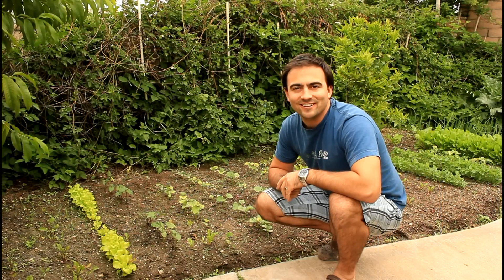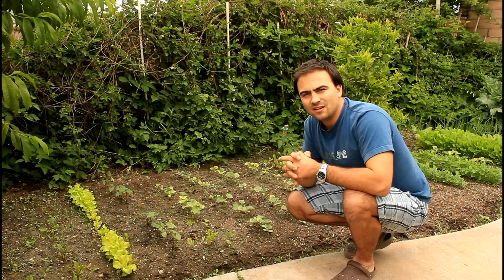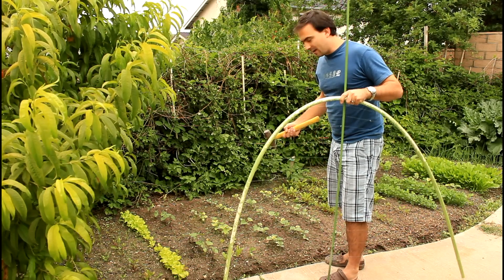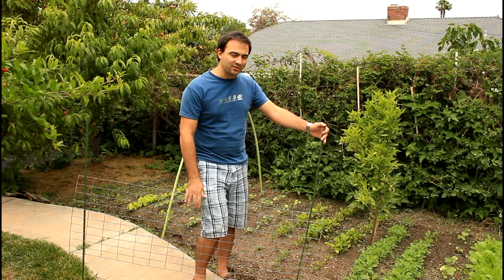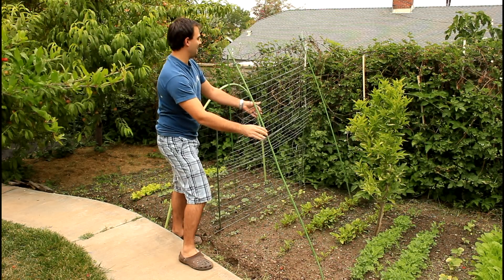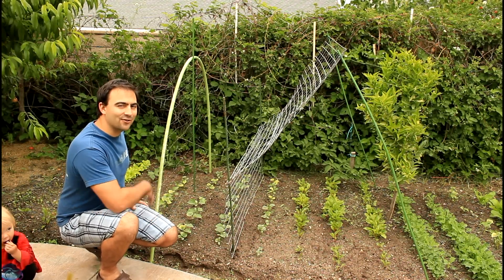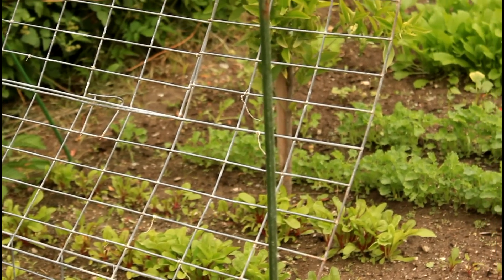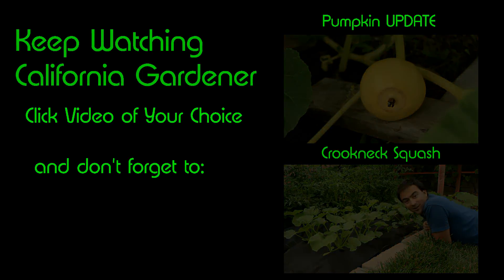Easy and Simple Cucumber Trellis for Vertical Growing by the California Gardener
Here is a very easy way to trellis your cucumbers to grow vertically rather than have them spread over your garden.  This works great.  Get them in place and watch the cucumbers crawl up, bloom and give you nice cucumbers.